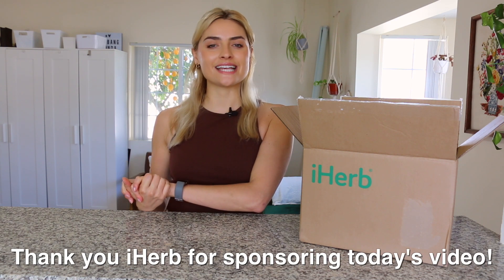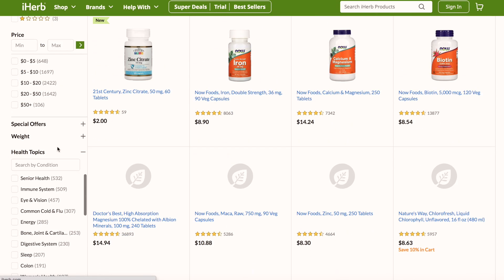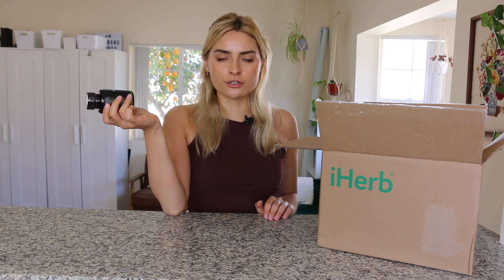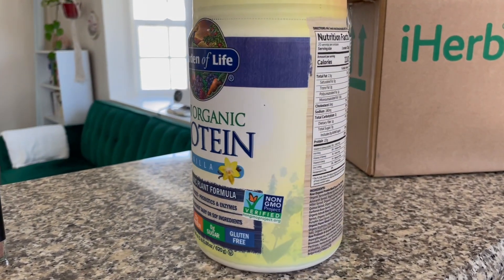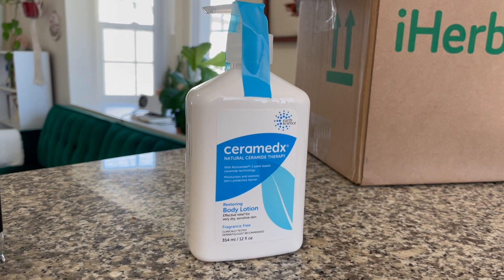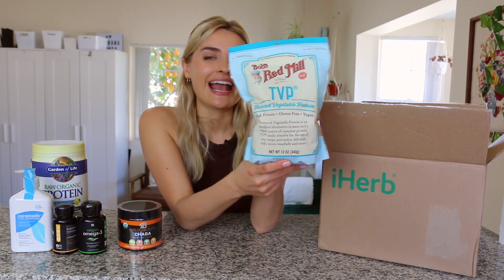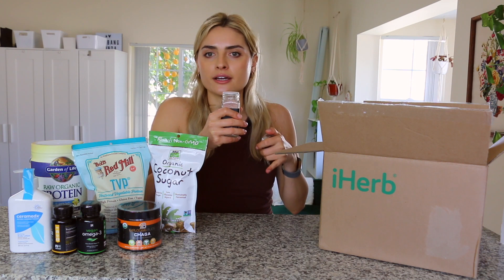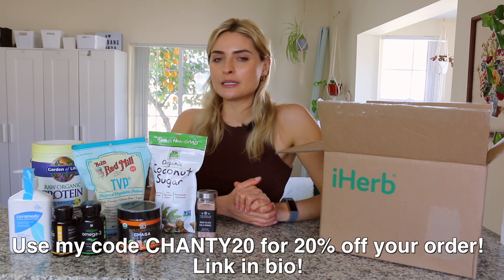Supplements I Take on a Vegan Diet| iHerb Vitamin and Food Haul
Garden of Life, RAW Organic Protein, Organic Plant Formula, Vanilla, 21.86 oz (620 g)

Exploding Buds, Chaga, Certified Organic Mushroom Powder, 4.2 oz (120 g)

Ceramedx, Restoring Body Lotion, Fragrance-Free, 12 fl oz (354 ml)

Bob's Red Mill, TVP, Textured Vegetable Protein, 12 oz (340 g)

Now Foods, Real Food, Organic Coconut Sugar, 16 oz (454 g)

The Spice Lab, India Black Kala Namak, 4 oz (113 g)